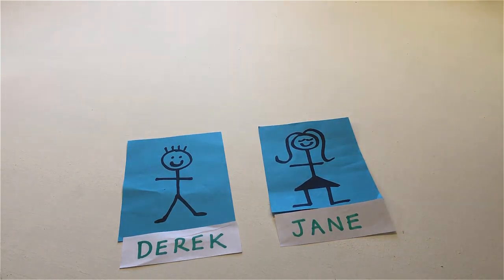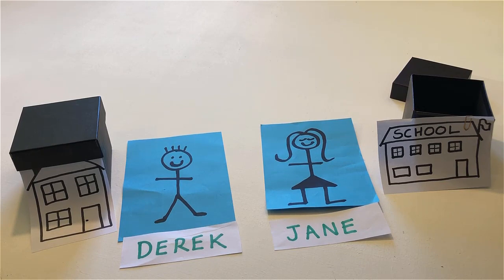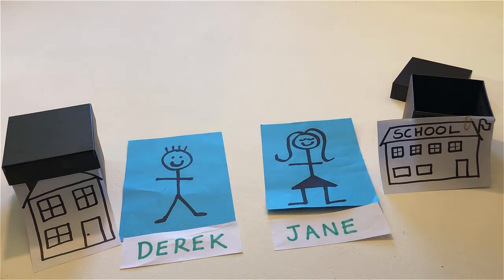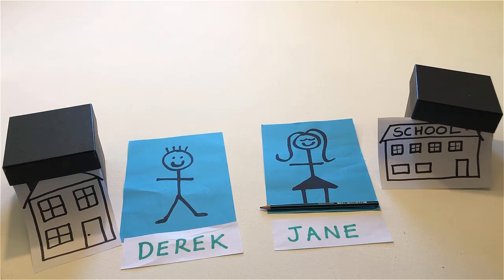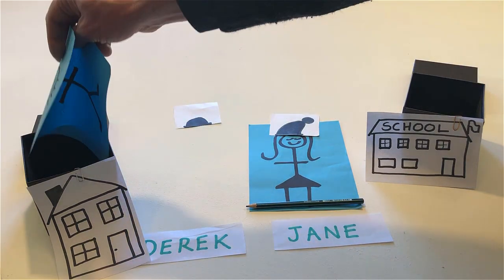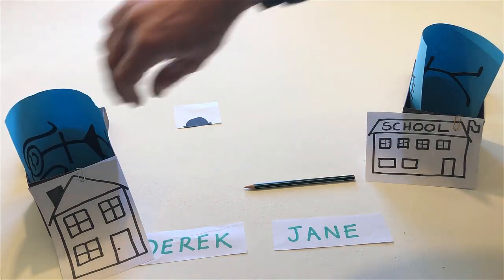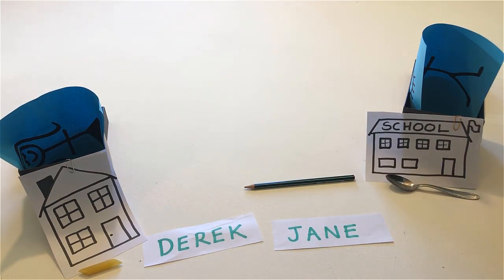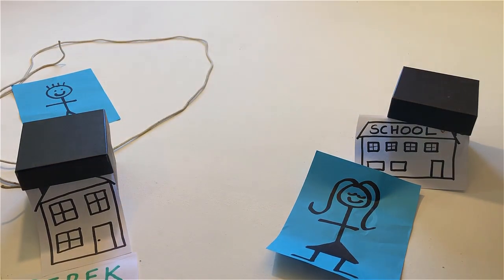🟢Learn English the easy way with 𝘽𝙧𝙖𝙞𝙣𝘽𝙤𝙭! Learn English fast! Start here. Course Ⓐ Level 🅰1